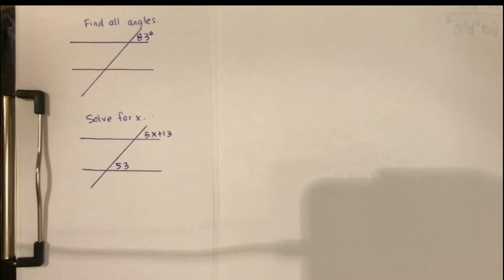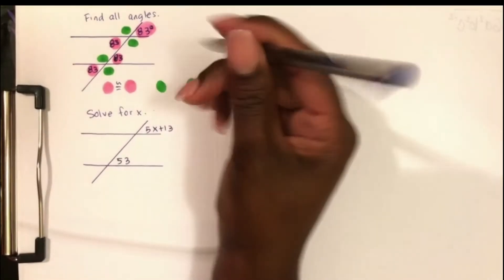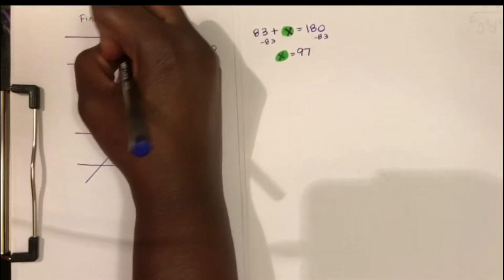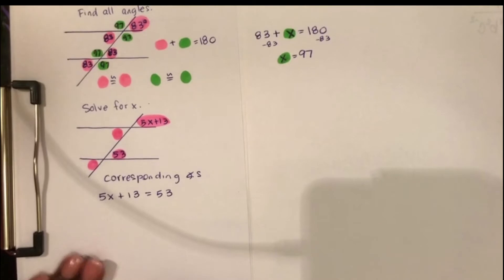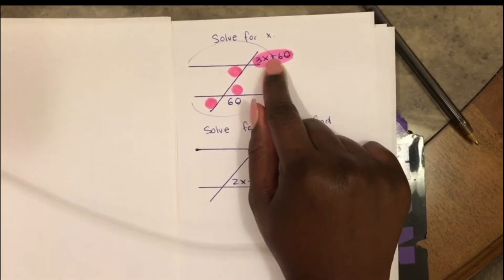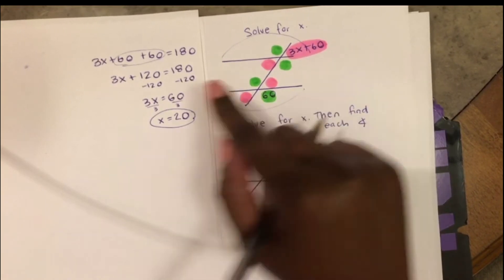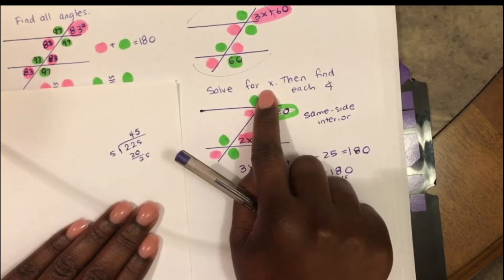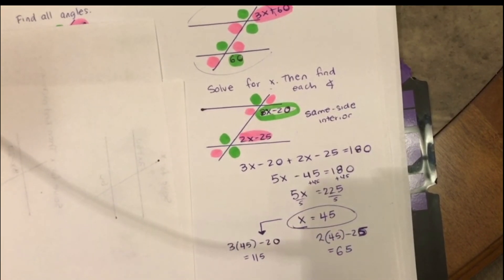Parallel Lines And Transversals with Algebra